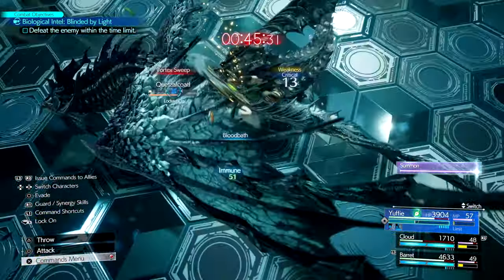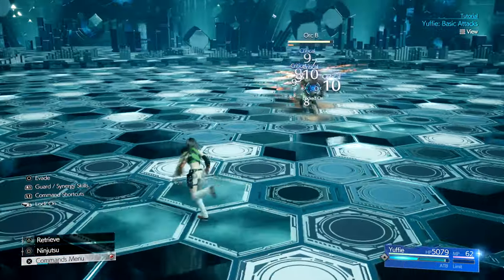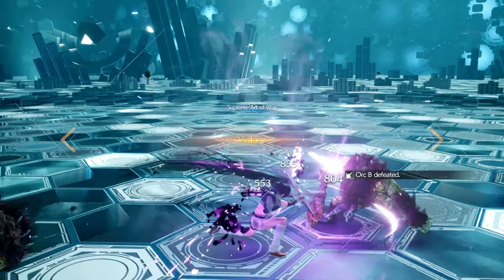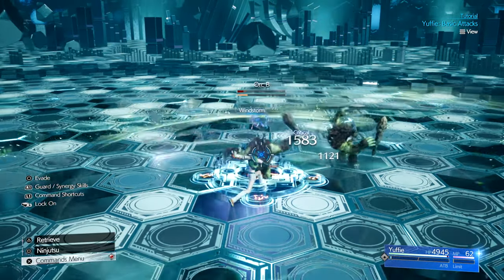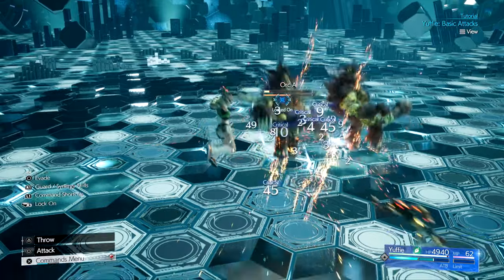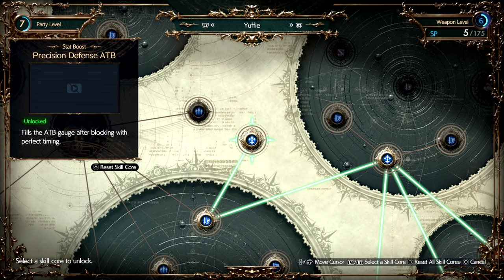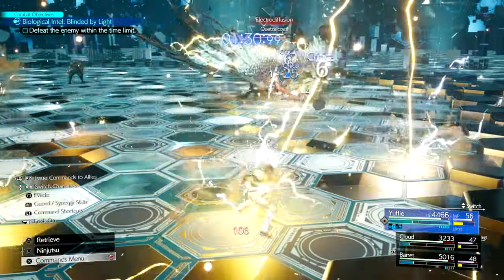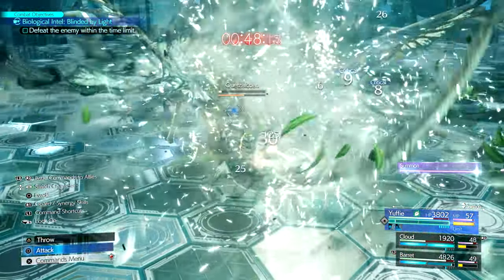HOW TO USE YUFFIE - Beginners Guide Break Down | Final Fantasy VII Rebirth PS5 Gameplay